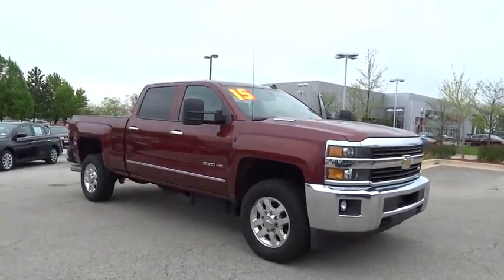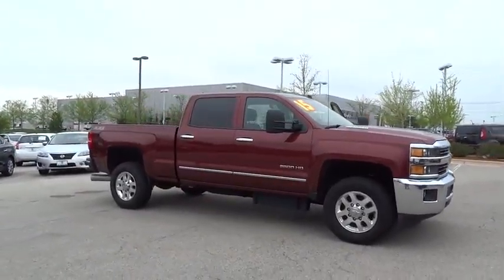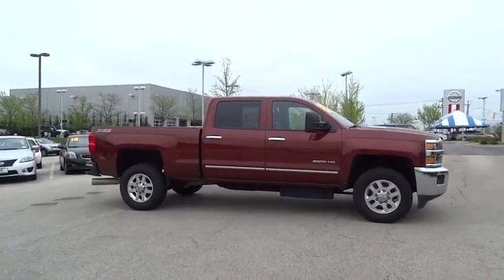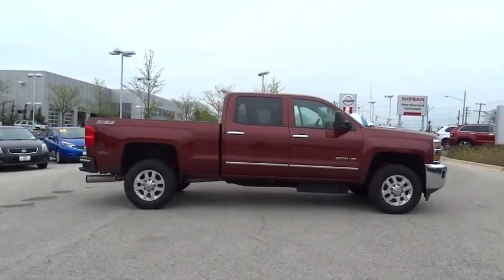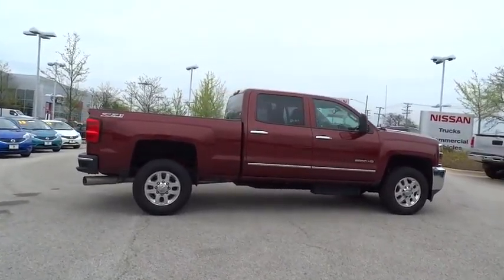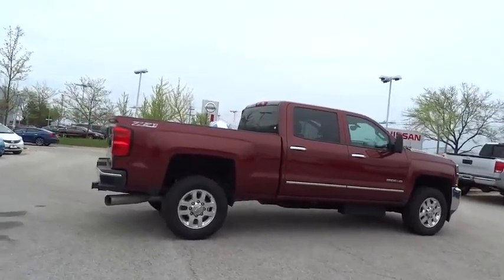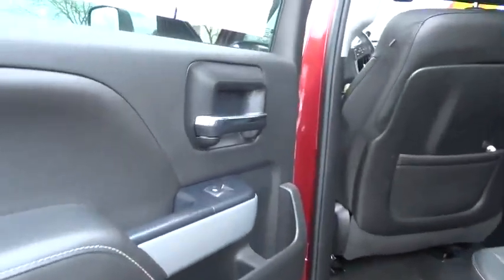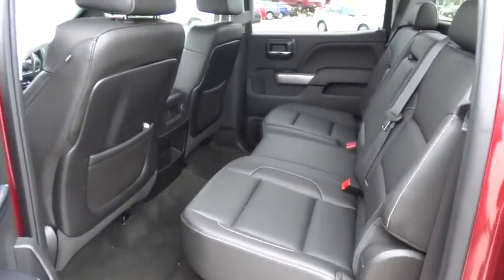2015 Chevrolet Silverado 2500HD Schaumburg, Palatine, Arlington Heights, Buffalo Grove, Barrington,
2015 Chevrolet Silverado 2500HD
Arlington Nissan
2015 Chevrolet Silverado 2500HD LTZ - Stock#: 13902P - VIN#: 1GC1KWE89FF151909

Allison 1000 6-Speed Automatic and 4WD. Crew Cab! Red Hot! Only one other person had the privilege of owning this fantastic 2015 Chevrolet Silverado 2500HD. Zooooooom! A powerful machine right here. You gotta drive it! It's unbelievable how it moves you. really! This truck is nicely equipped with features such as Heavy-Duty Trailering Equipment, Standard Suspension Package, 4WD, Allison 1000 6-Speed Automatic, 110-Volt AC Power Outlet, 18 Polished Aluminum Wheels, 4.10 Rear Axle Ratio, 4.2 Diagonal Color Display Driver Info Center, 4-Wheel Disc Brakes, 6 Speakers, ABS brakes, Air Conditioning, AM/FM radio, Auto-dimming door mirrors, Auto-Dimming Inside Rear-View Mirror, Auto-dimming Rear-View mirror, Automatic temperature control, Bluetooth® For Phone, Bodyside moldings, Bumpers: chrome, CD player, Chrome Bodyside Moldings, Chrome Door Handles, Chrome Mirror Caps, Color-Keyed Carpeting Floor Covering, Compass, Deep-Tinted Glass, Delay-off headlights, Driver & Front Passenger Visors, Driver door bin, Driver vanity mirror, Dual front impact airbags, Dual front side impact airbags, Dual-Zone Automatic Climate Control, Electric Rear-Window Defogger, Electronic Shift Transfer Case, Electronic Stability Control, Emergency communication system, EZ-Lift & Lower Tailgate, Front 40/20/40 Split Bench Seat, Front anti-roll bar, Front Center Armrest w/Storage, Front dual zone A/C, Front fog lights, Front Halogen Fog Lamps, Front reading lights, Front wheel independent suspension, Fully automatic headlights, Garage door transmitter, Heated door mirrors, Heated Driver & Front Passenger Seats, Heated front seats, Heated Power-Adjustable Outside Mirrors, Illuminated entry, Integrated Trailer Brake Controller, Leather Appointed Seat Trim, Leather-Wrapped Steering Wheel, Low tire pressure warning, Manual Tilt-Wheel/Telescoping Steering Column, Memory seat, MP3 decoder, Occupant sensing airbag, OnStar 4G LTE Wi-Fi Hotspot, OnStar 6 Months Directions/Connections Plan, Outside temperature display, Overhead airbag, Overhead console, Panic alarm, Passenger door bin, Passenger vanity mirror, Power door mirrors, Power driver seat, Power passenger seat, Power Sliding Rear Window w/Defogger, Power steering, Power windows, Power Windows w/Driver Express Up & Down, Premium audio system: Chevrolet MyLink, Radio: AM/FM w/Chevrolet MyLink, Rear 60/40 Folding Bench Seat (Folds Up), Rear reading lights, Rear seat center armrest, Rear step bumper, Rear Vision Camera w/Dynamic Guide Lines, Rear Wheelhouse Liners, Rear window defroster, Remote Keyless Entry, Remote keyless entry, Remote Vehicle Starter System, Security system, Single Slot CD/MP3 Player, SiriusXM Satellite Radio, Speed control, Split folding rear seat, Steering Wheel Audio Controls, Steering wheel mounted audio controls, Tachometer, Telescoping steering wheel, Theft Deterrent System (Unauthorized Entry), Tilt steering wheel, Traction control, Trip computer, Turn signal indicator mirrors, Universal Home Remote, Variably intermittent wipers, and Voltmeter.